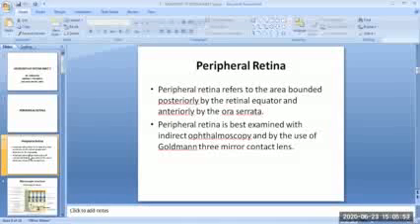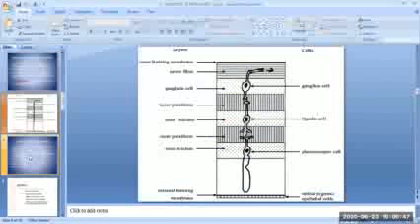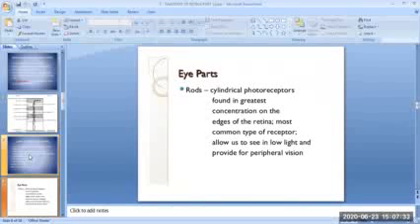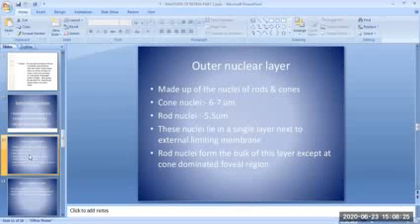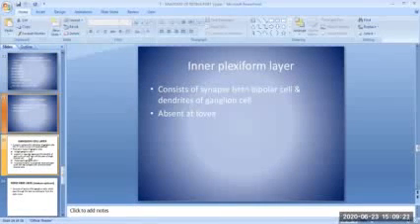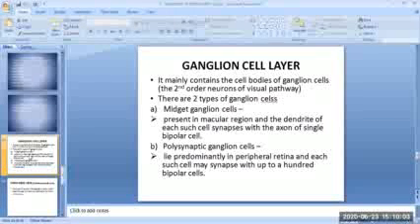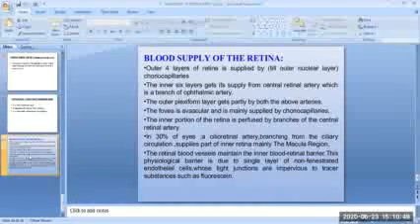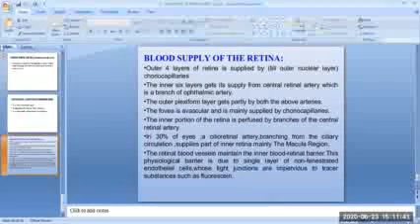trophic corneal ulcer